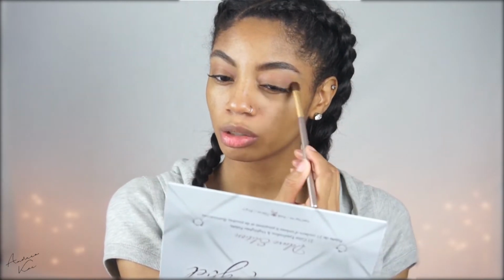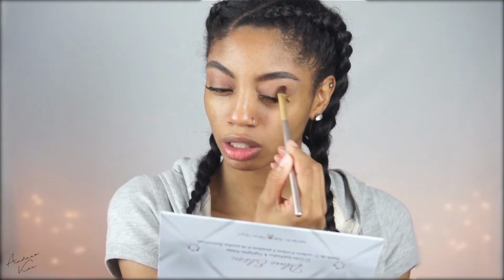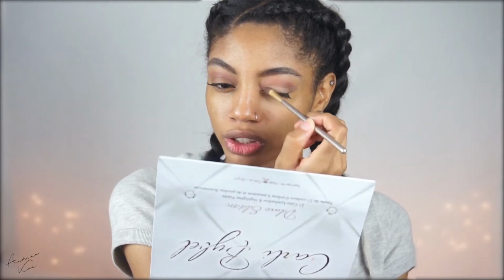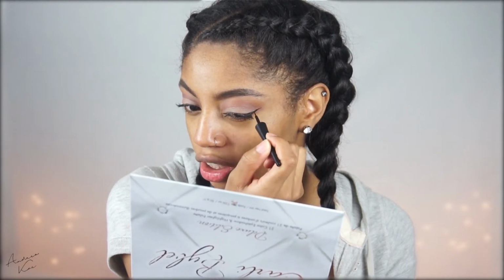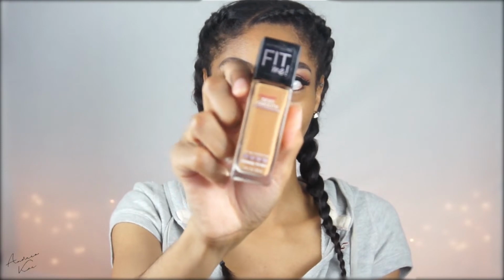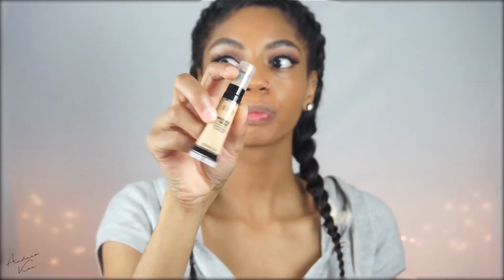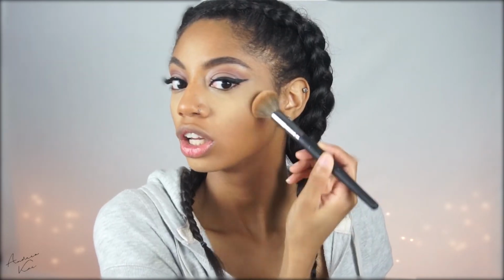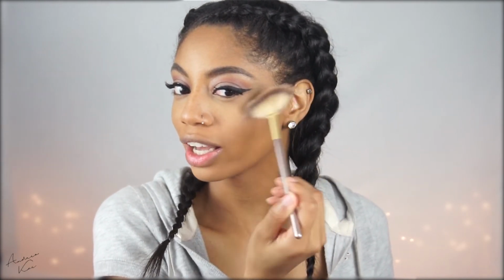Everyday Fall Makeup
I hope you guys enjoy this everyday fall makeup look!